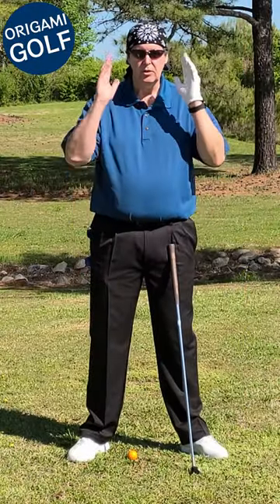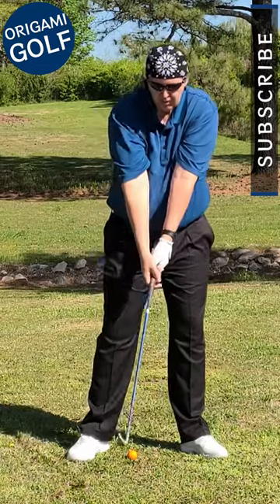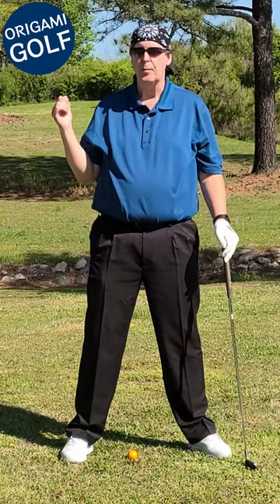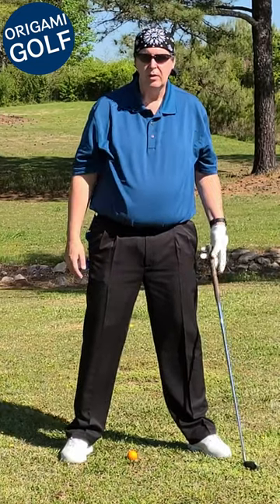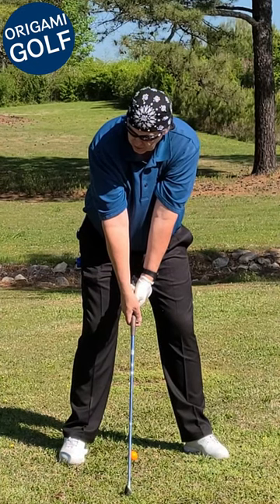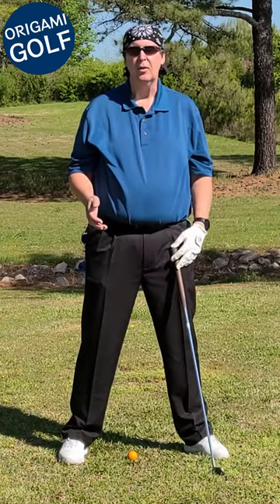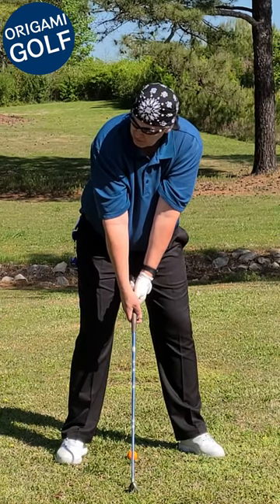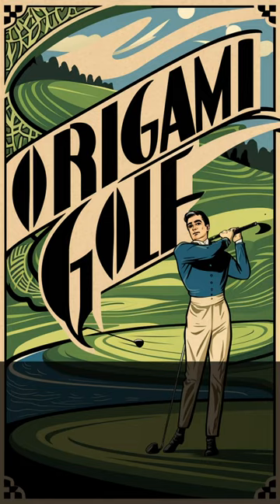Full Video: The Importance of Turning Your Head at Address ep68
In this enlightening video, we uncover a simple yet powerful tip to enhance your golf swing: turning your head at address. Join us as we delve into the mechanics of the golf setup and reveal why proper head positioning is crucial for setting the stage for a successful swing.

By turning your head at address, you'll promote better alignment, visualization, and balance, leading to more consistent and accurate ball striking. Through visual demonstrations and expert analysis, we'll provide practical insights and drills to help you master this essential aspect of the setup.

Whether you're a beginner learning the basics or an experienced player seeking to refine your technique, incorporating this tip into your pre-shot routine can make a significant difference in your performance on the course.

Watch now to learn why turning your head at address is important in the golf swing and how you can integrate this tip into your game. Let's tee off on the journey to better golf together!